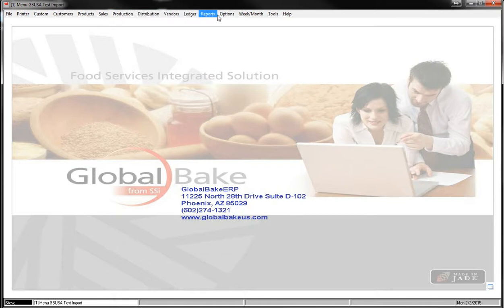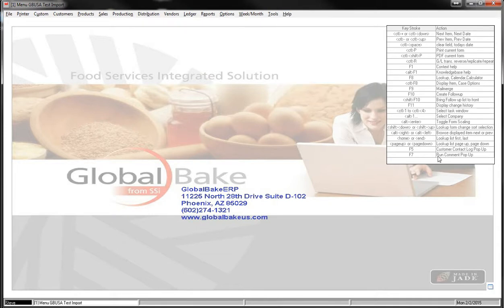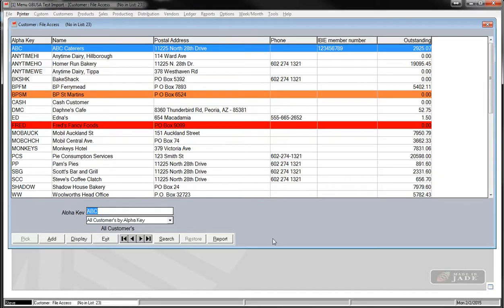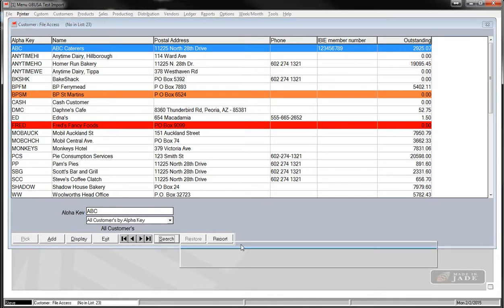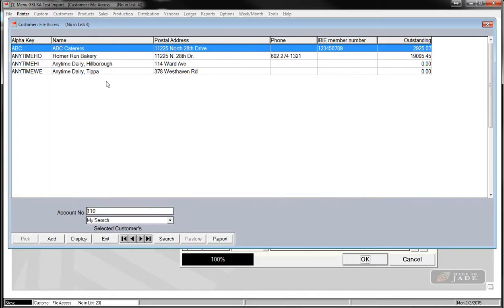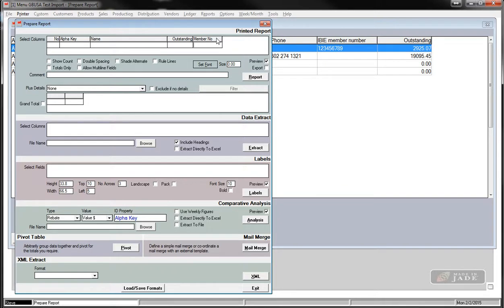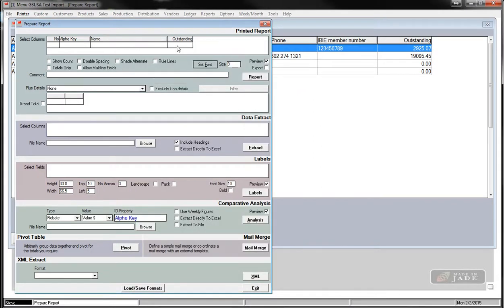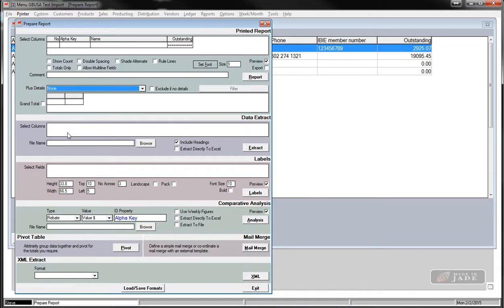GlobalBake Basic Navigation How To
Some quick tips on Key Strokes and Ad-Hoc reporting